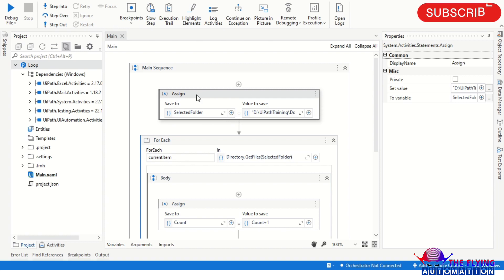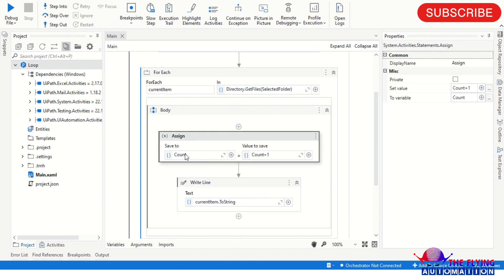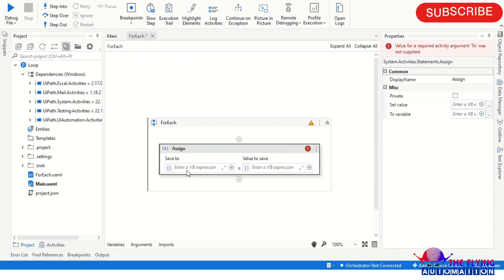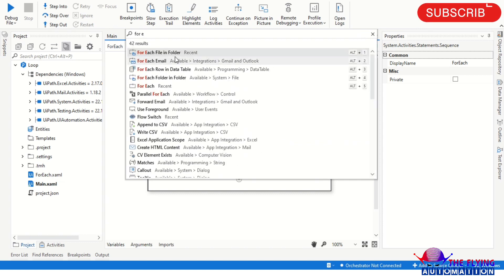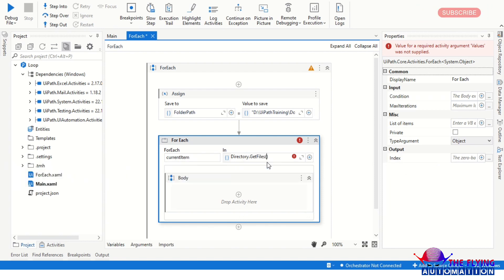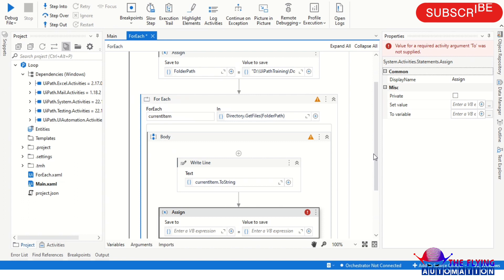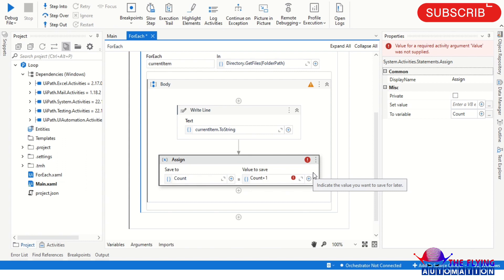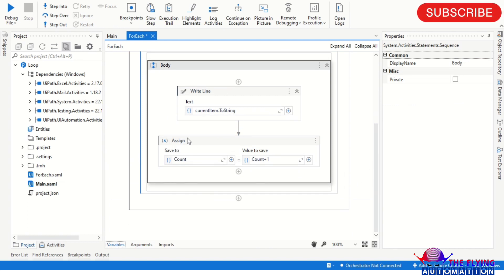For Each Activity Loop||Get file from folder |File count in folder using Uipath|| UIPATH Tutorial-10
Video Agenda: For Each Activity Loop||Get file from folder ||Find File count in folder|| Uipath || UIPATH Tutorial- 9